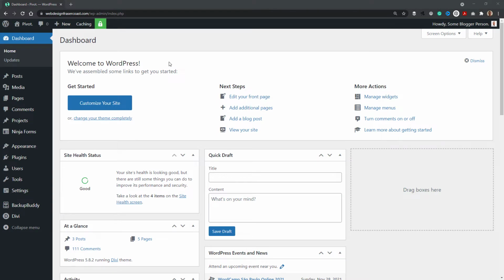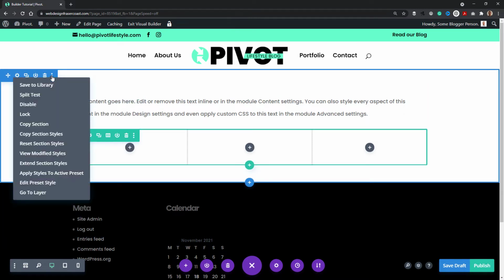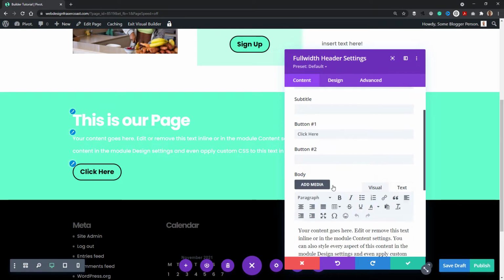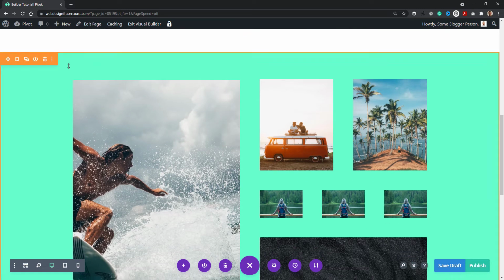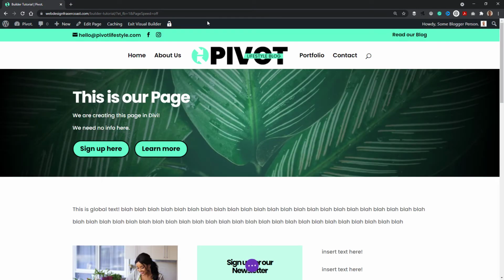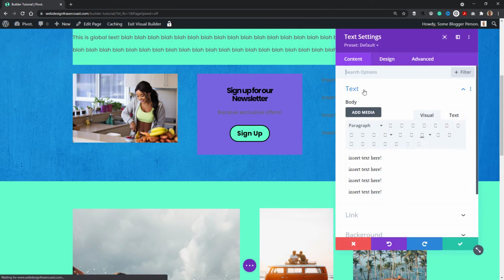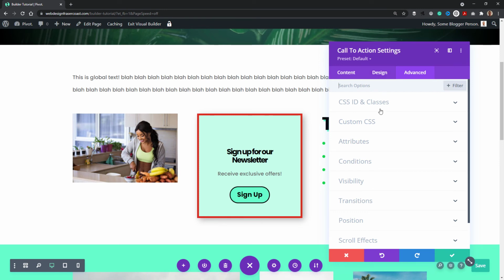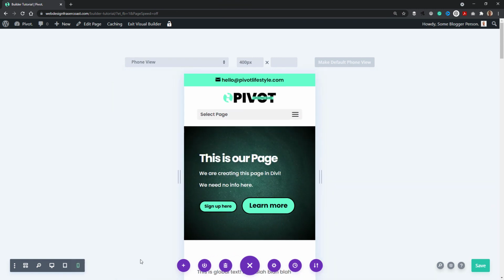How to use Divi Page Builder (Divi Theme Tutorial)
Learn how the Divi Page Builder works, how to change layouts, style areas and build stunning pages and layouts in WordPress using the Divi Theme!

--- ⚒ // TOOLS // ⚒ ---

 🔗BEGINNER COURSE
Build a website, set up your presence online and start earning money:

// CREATOR IMPACT

// TIMESTAMPS

0:00 - Intro
2:11 - Understanding Sections, Rows, Columns & Modules
6:25 - Adding in Modules & Basic Styling
9:23 - Reorganising, Changing Layout areas & Adding to Library
11:40 - FullWidth Section / Fullwidth Header
15:33 - Specialty Sections
17:50 - The Layers box & changing editors
20:39 - Bottom Options area & Saving
24:13 - Adding & Styling Background Images
30:21 - Adding & Styling Text Module & others
37:11 - Image Module
39:50 - Checking & Altering Desktop, Tablet & Mobile Layouts/Options

// CREATOR IMPACT